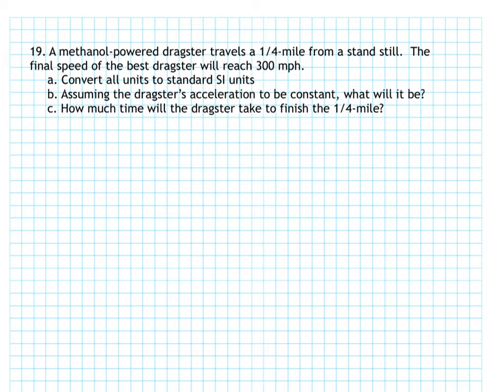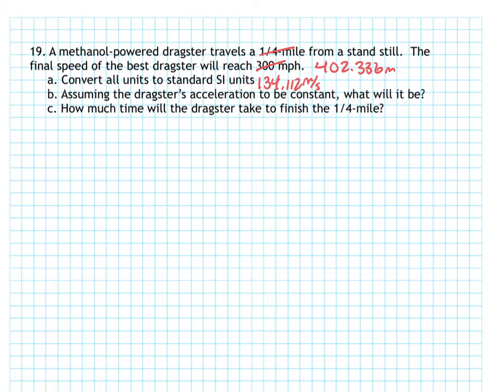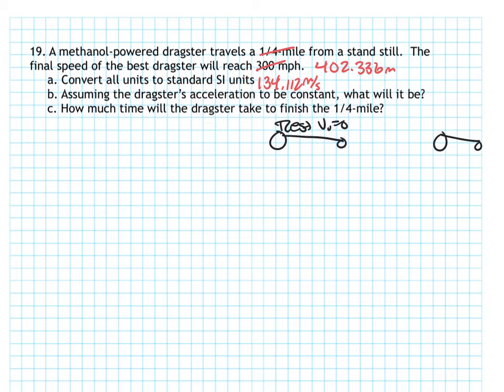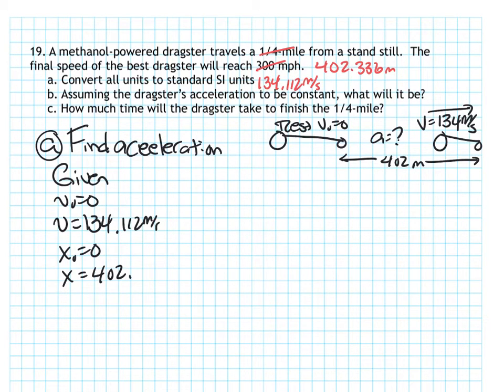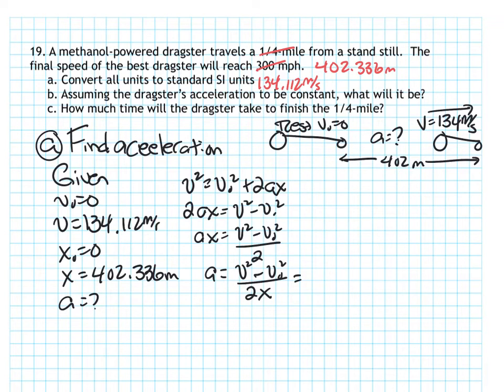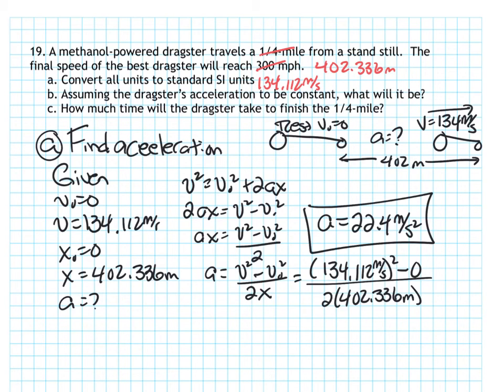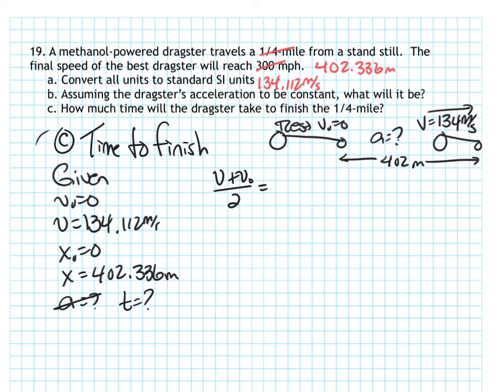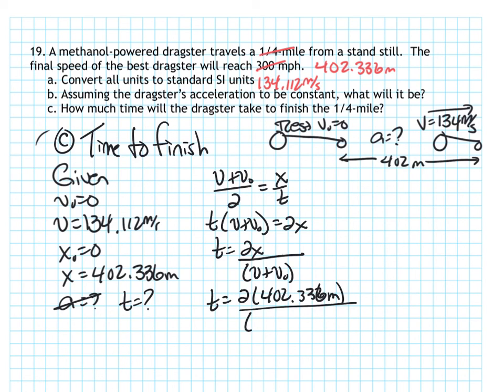Kinematics 19 Solution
Kinematic 19 solution